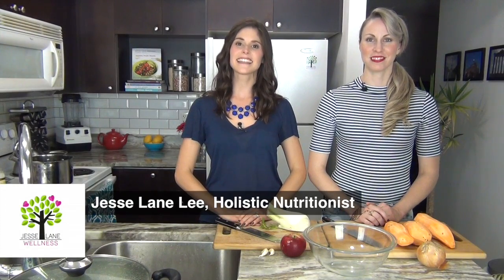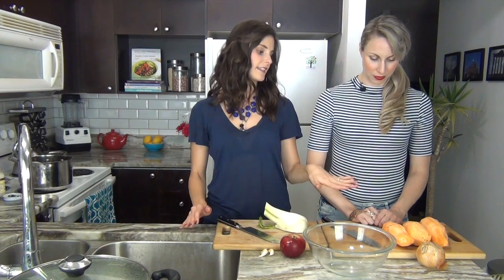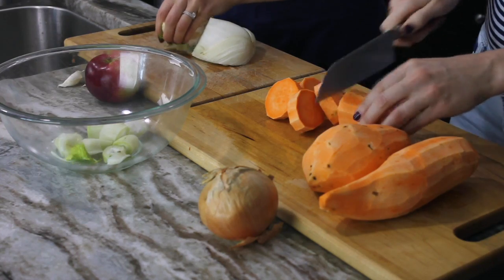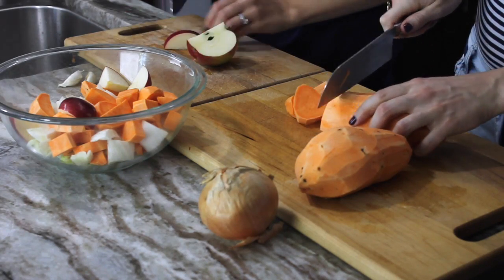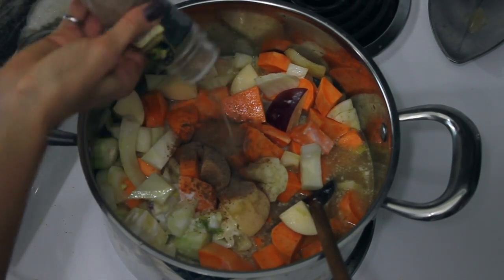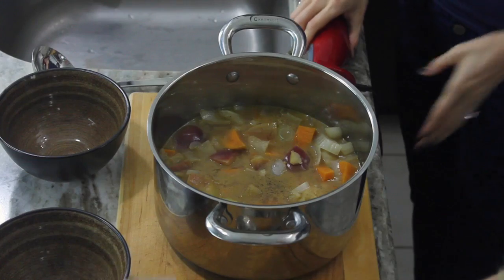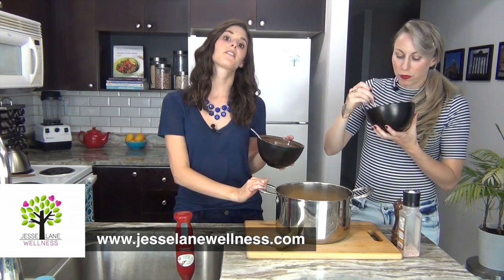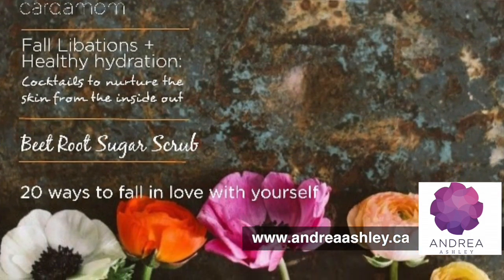Chai Sweet Potato Soup - Great for dry skin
Today I’m sharing the recipe and video for Chai Sweet Potato Soup. It is from my new cookbook Healthy Homemade Soups and is perfect for dry winter skin. It has all of the delicious and warming chai spices that combine so well with sweet potatoes.

How Chai Sweet Potato Soup helps dry skin
*Sweet potatoes are super high in vitamin A which strengthens and protects the skin.
*Sweet potatoes are also high in vitamin C which smooths out wrinkles by boosting collagen production.
*Onions are high in sulphur containing compounds that help keep the skin smooth and youthful.
*Soup in general are also very hydrating, and a common cause for dry skin is dehydration.

Make sure you check out the next video in this series where Andrea Ashley and I show you how to exfoliate and moisturize your face with a seasonal pumpkin and sweet potato scrub. I’ll be posting it really soon!